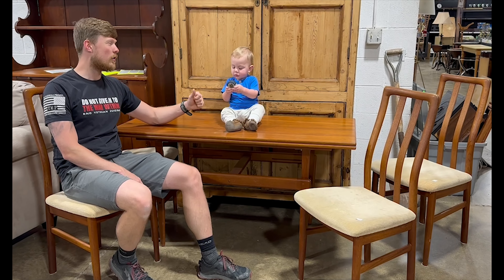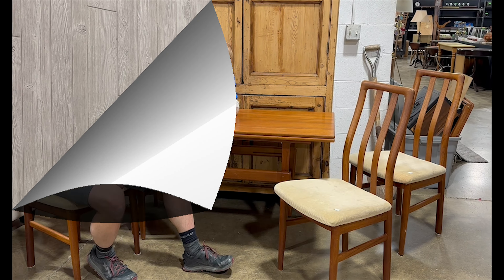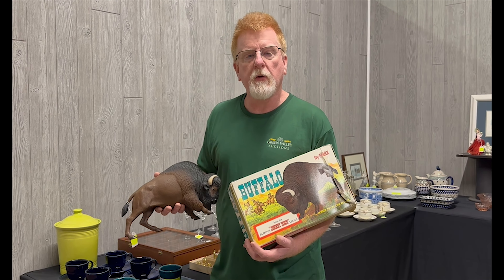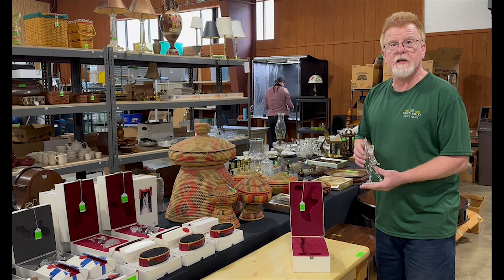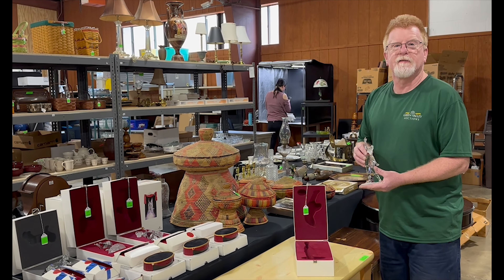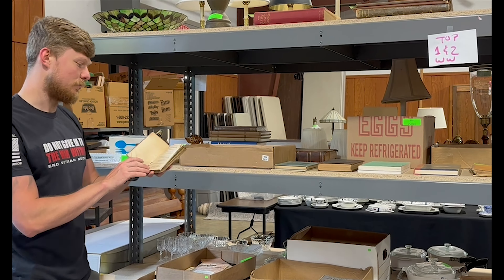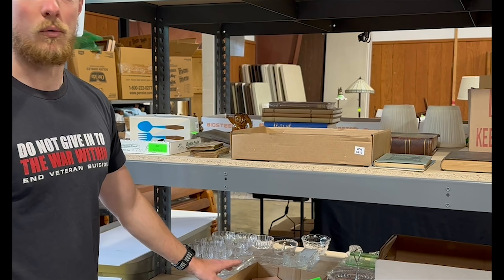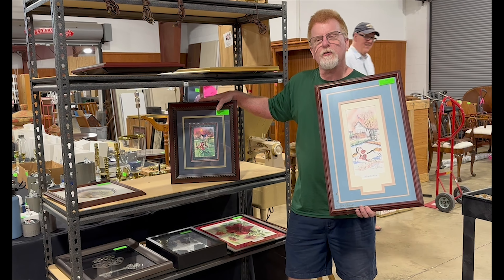Sneak Peek May 31st & June 1st Online Estate Auctions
Nice collection of Swarovski Crystal Figurines & Virignia Metalcrafters, "Johnny West" Marx Buffalo, Mid Century Modern Dining Table & Chairs coming up in our May 31st and June 1st online auctions! Find out what else will be featured by downloading our app or visitng our website!